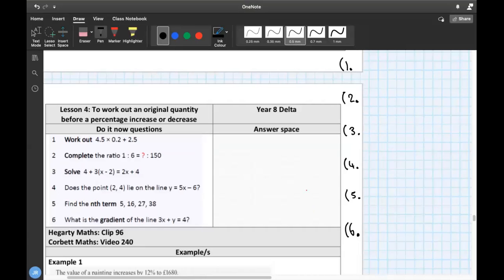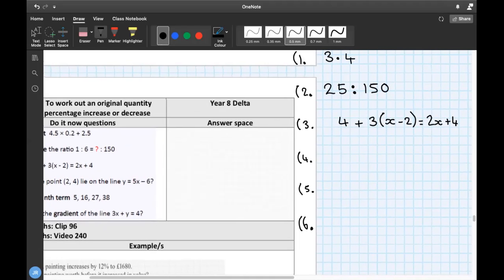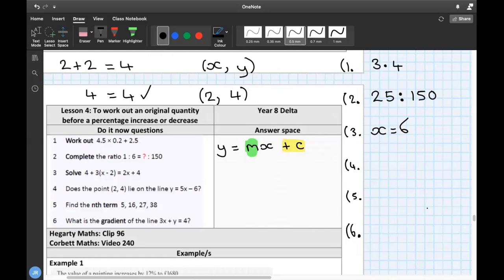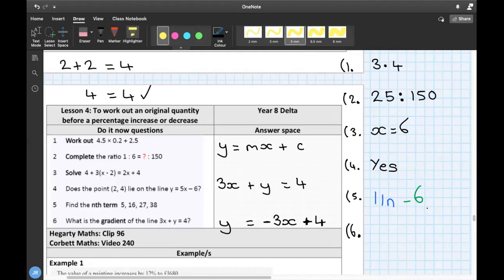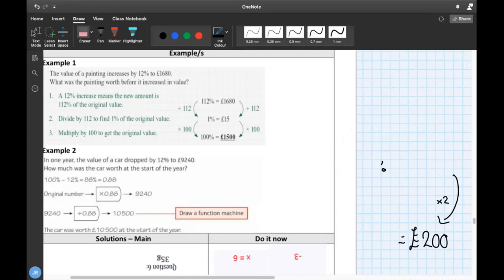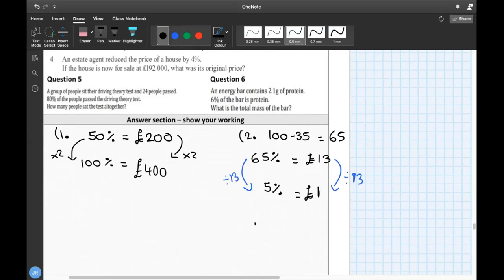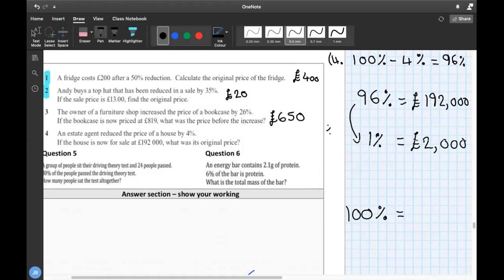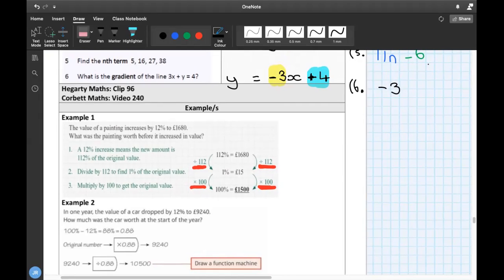Unit 16D Lesson 4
Delta Workbook
Unit 16
Lesson 4
Reverse Percentages